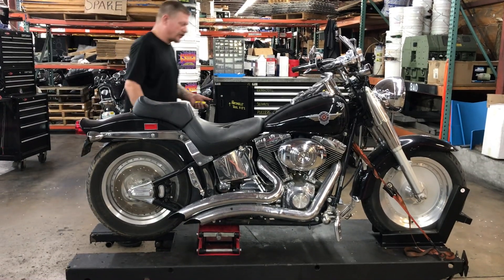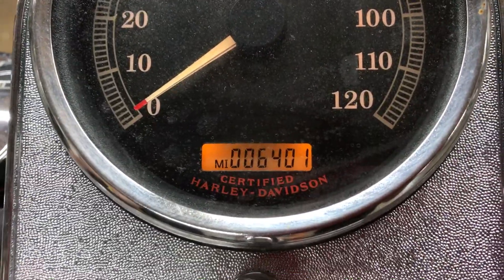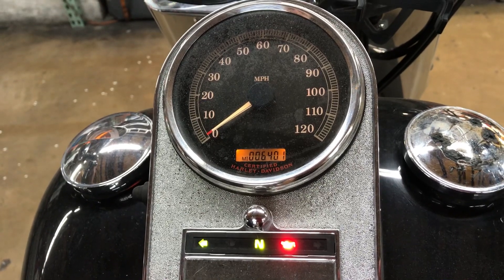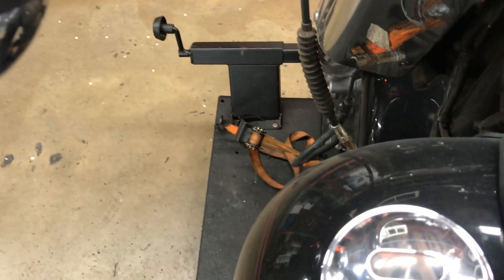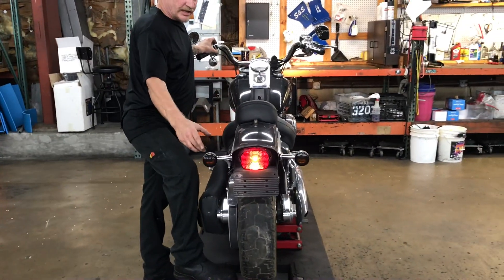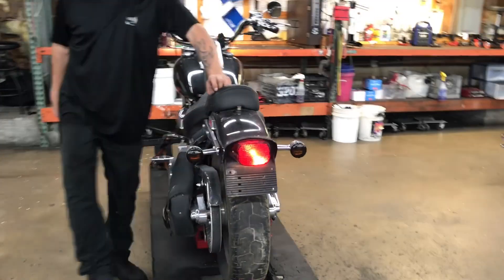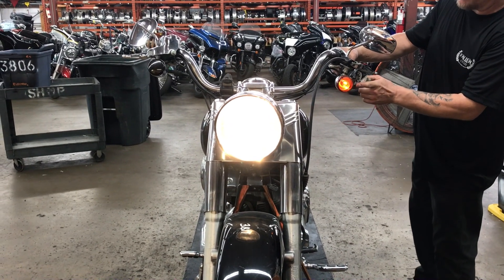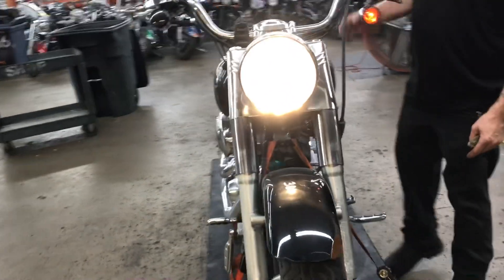3811 Testing Video - 2004 Harley-Davidson Softail Fat Boy FLSTFI (6,401)